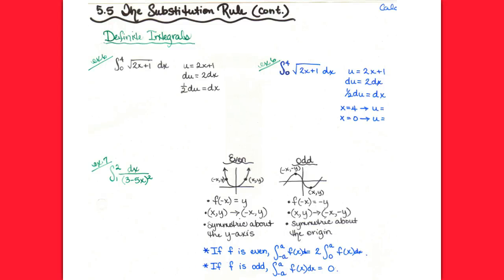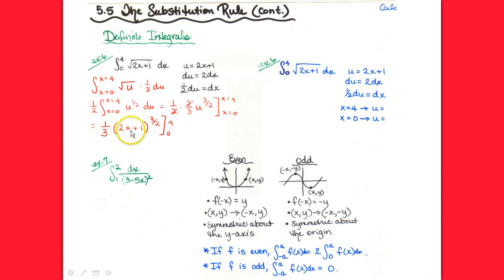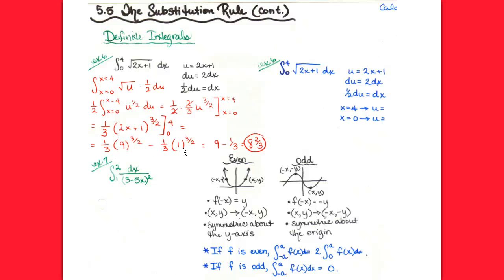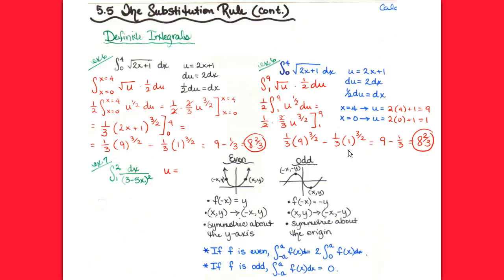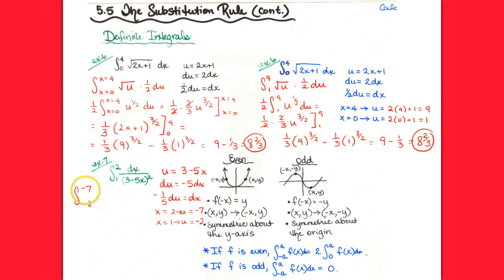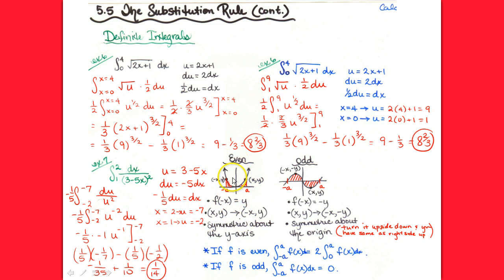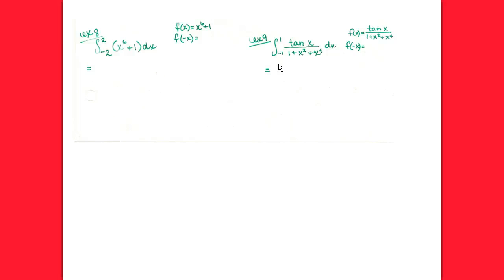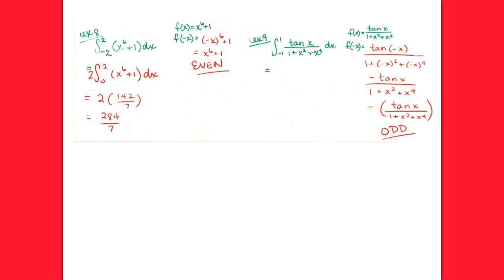Calculus 5.5b Substitution Rule, Definite Integrals, Integration, Even, Odd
AP Calc 5.5b Substitution Rule (cont.)